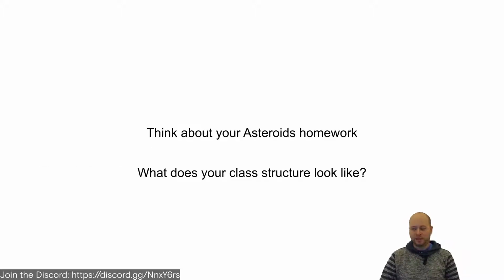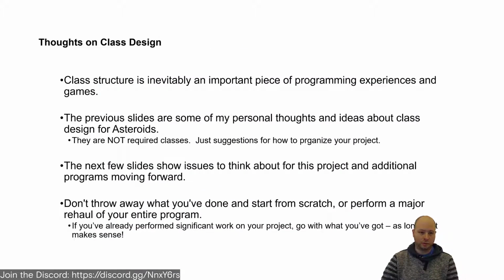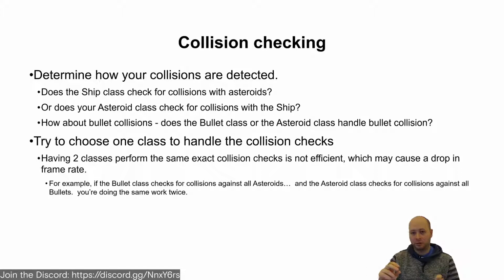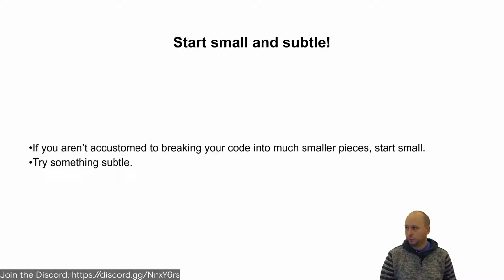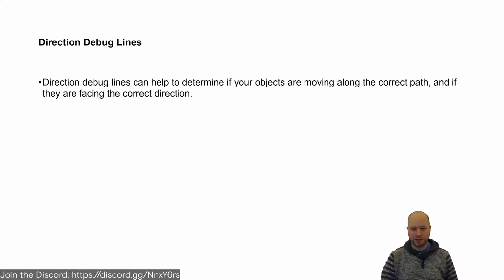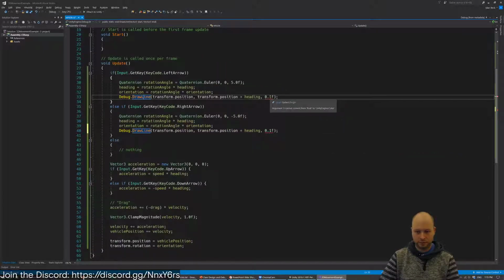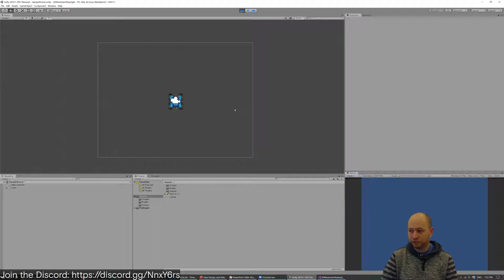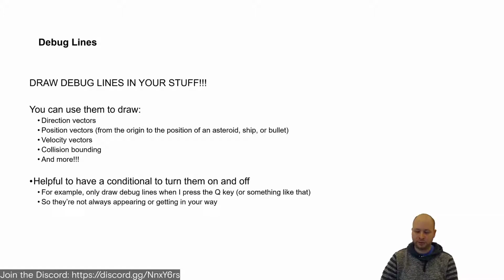IGM202 U3 W6-7 class design